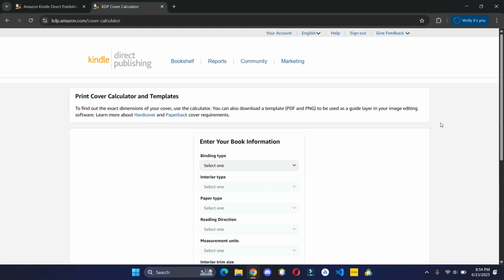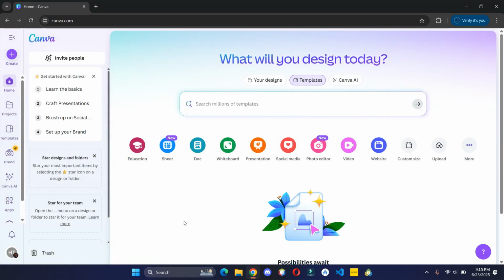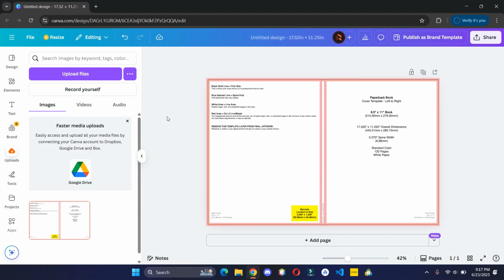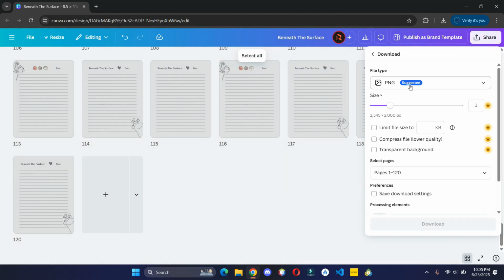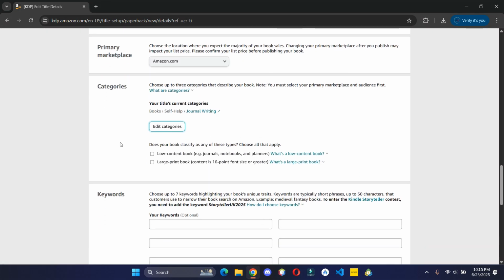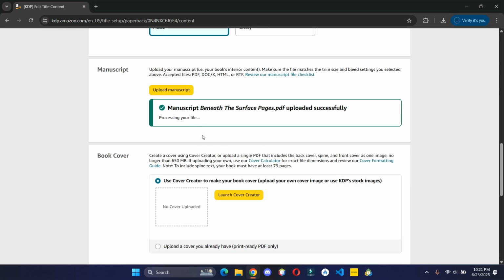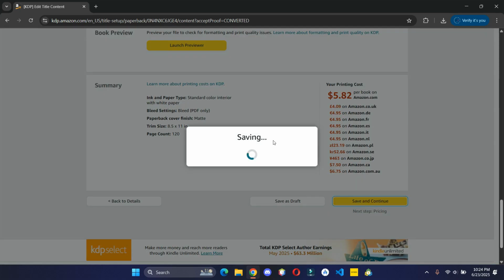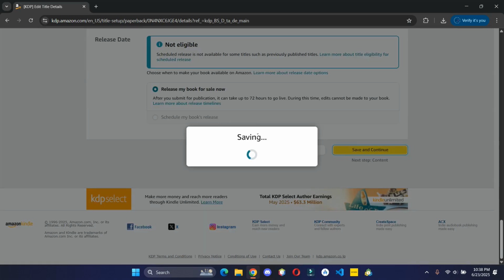How to Create Journals to Sell on Amazon KDP | Step-By-Step Tutorial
Hey there! In this video, I've shared how you can easily create and sell writing journals on Amazon KDP. I hope you like it.